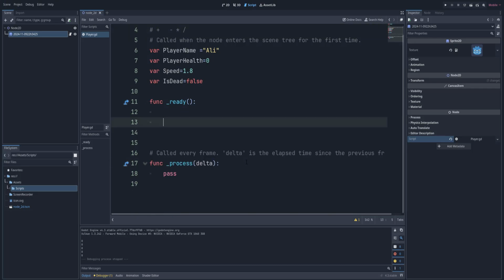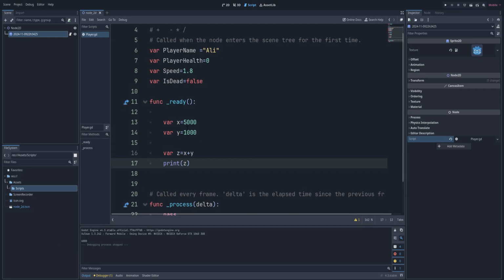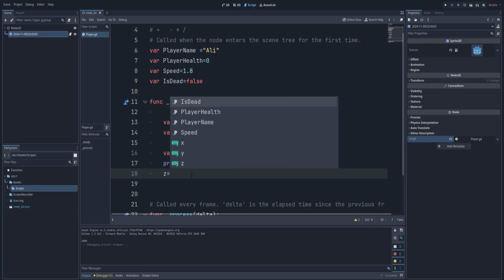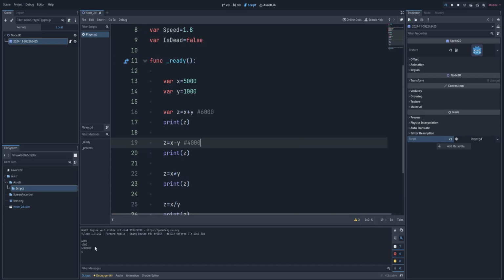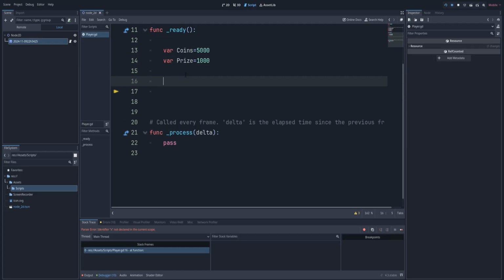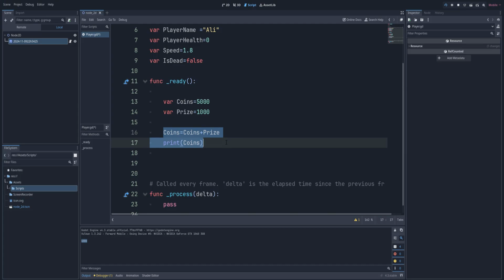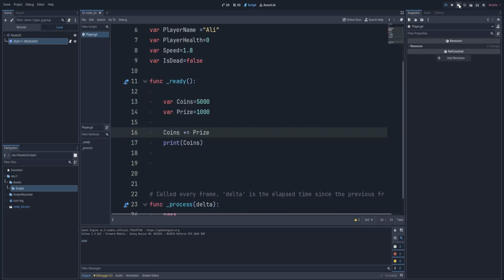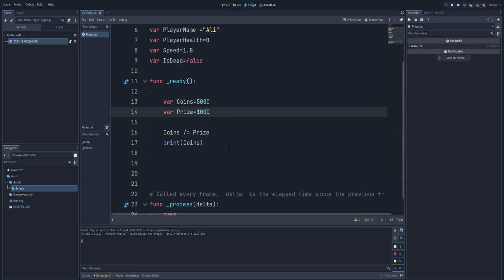6-Arithmetic Operations in GDScript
In this step-by-step tutorial series, you’ll learn how to create amazing 2D and 3D games using Godot 4 – one of the fastest-growing open-source game engines in the world.

Whether you’re a beginner with no coding experience or an intermediate developer who wants to level up, this course will guide you through everything:
✅ Installing Godot and setting up your first project
✅ Learning GDScript (Godot’s own programming language)
✅ Creating 2D platformers, shooters, and racing games
✅ Adding UI, sound effects, and animations
✅ Exporting your game to PC, Android, and more
Complete Godot 4 –Build 3 Games (2D , 3D Adventure & Runner)

By the end of this course, you’ll have the skills to design and publish your very own indie games! 🚀